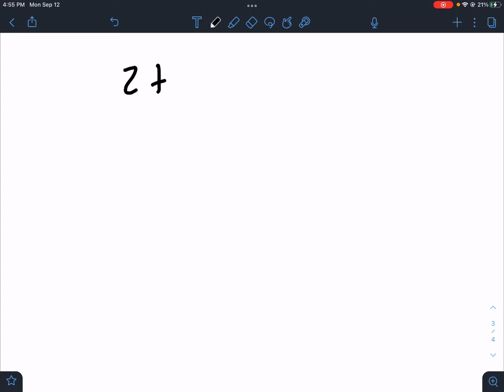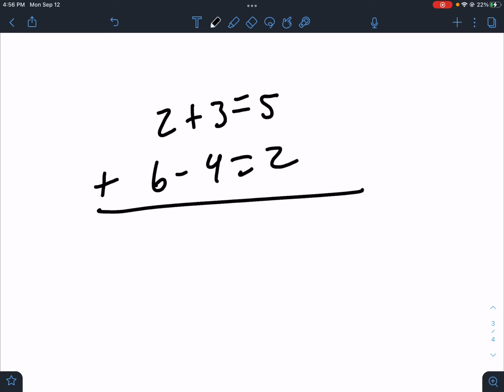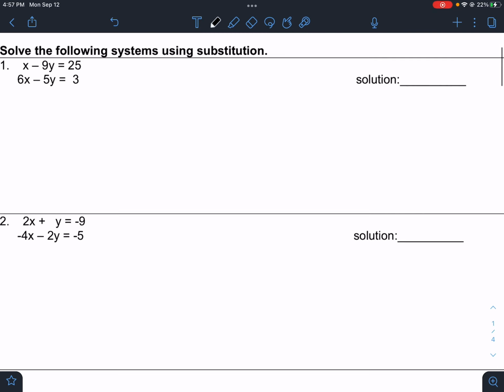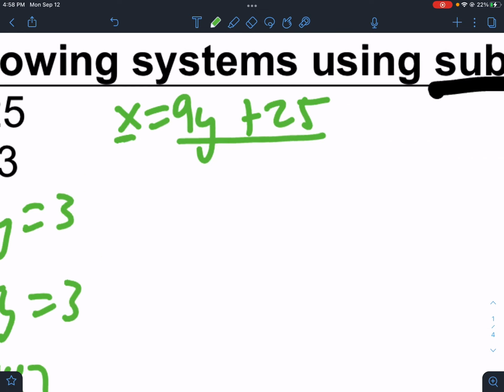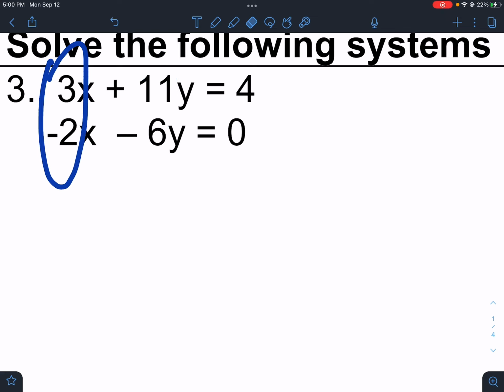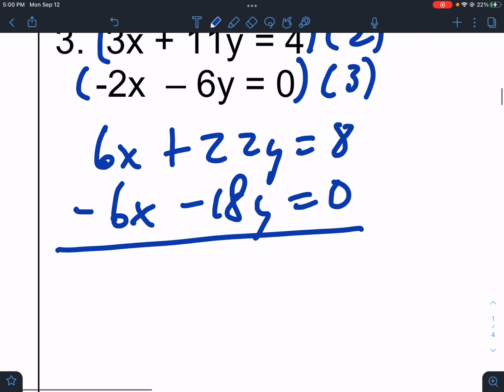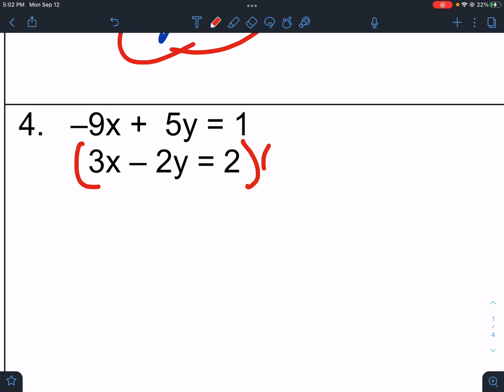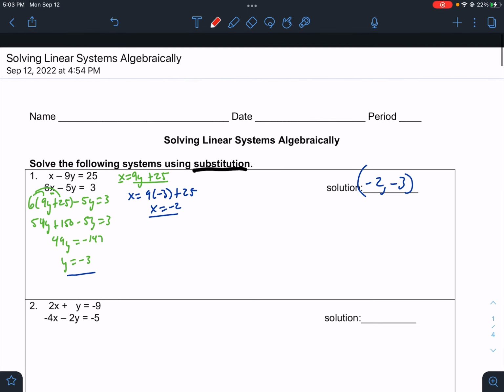High school geometry - solving systems of equations quick refresh